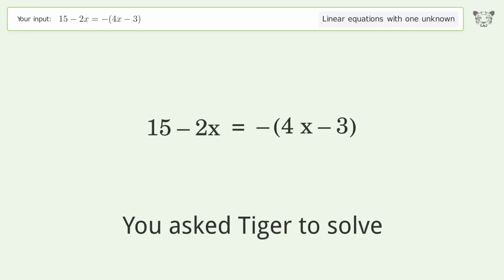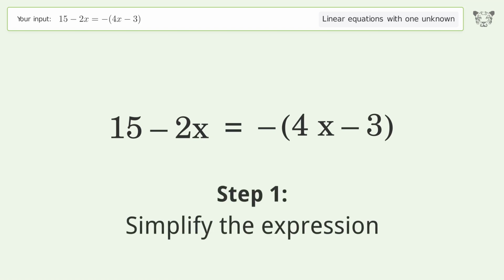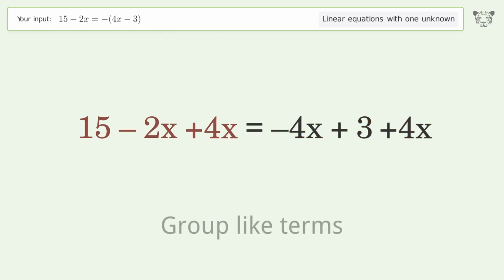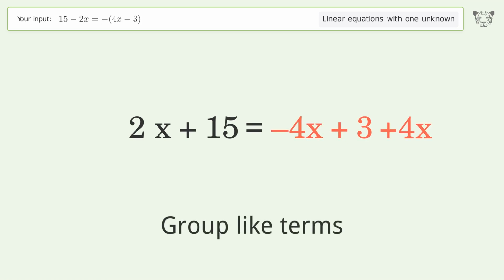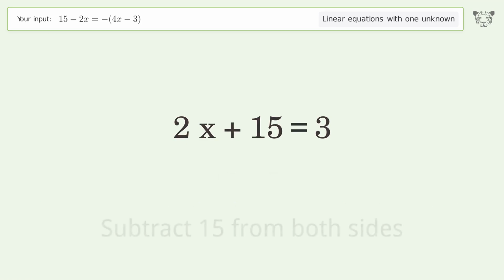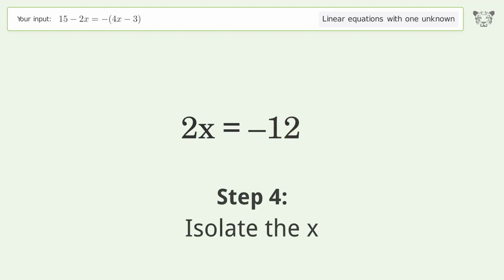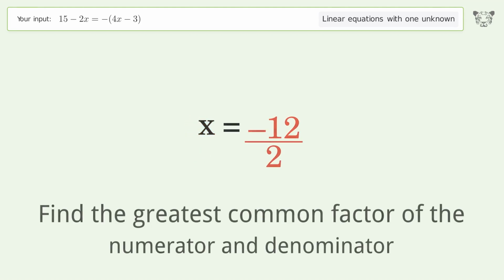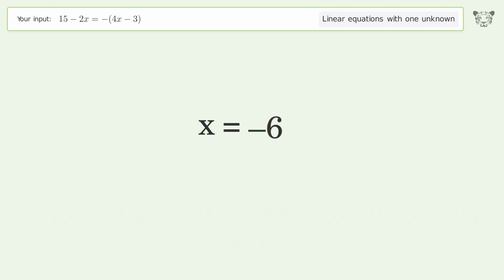Solve 15-2x=-(4x-3): Linear Equation Video Solution | Tiger Algebra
Struggling with 15-2x=-(4x-3)? Watch our step-by-step video on Tiger Algebra to master this linear equation effortlessly. Also check out for more tips and tricks for dealing with linear equations with one unknown